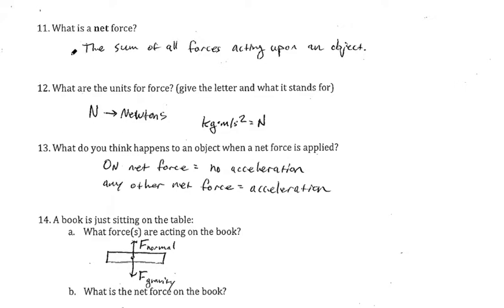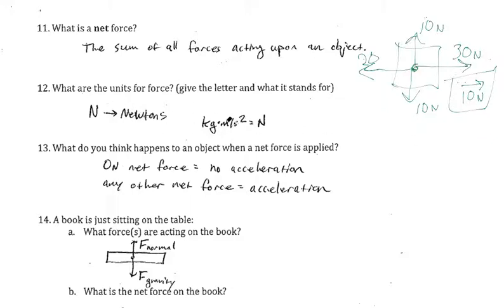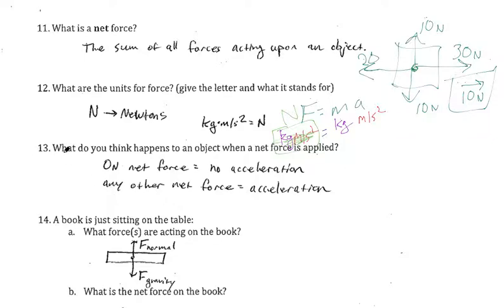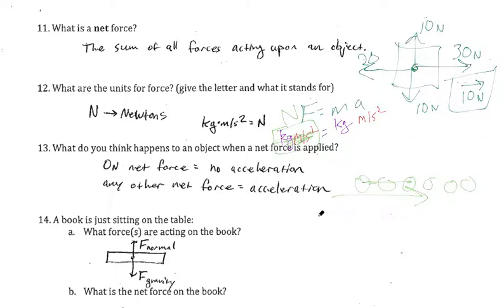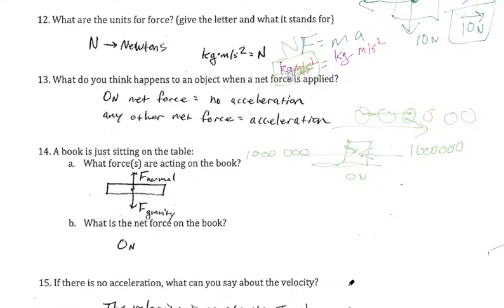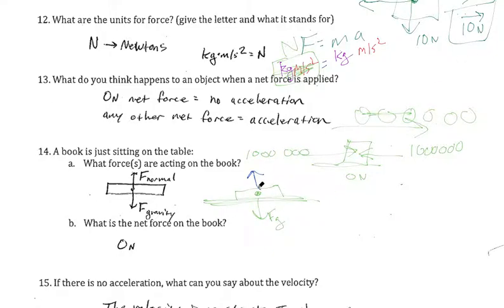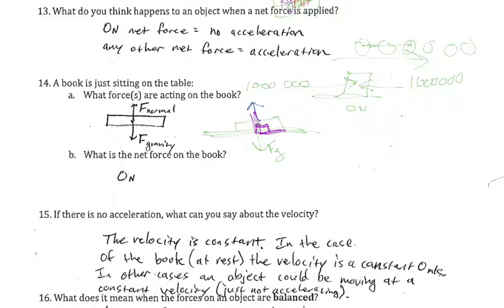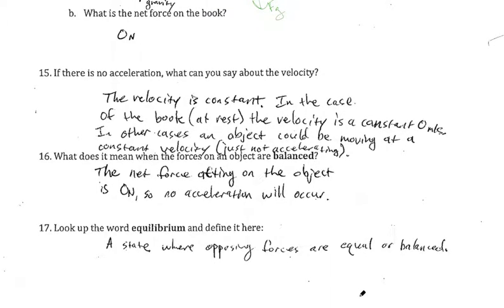Net Force and Free Body Diagrams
This video contains explanations to problems based on net forces.